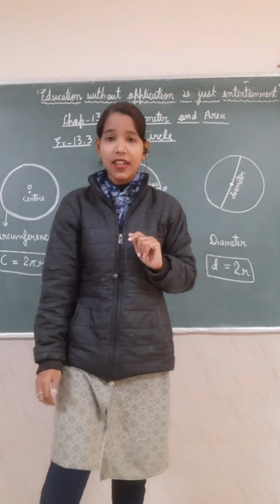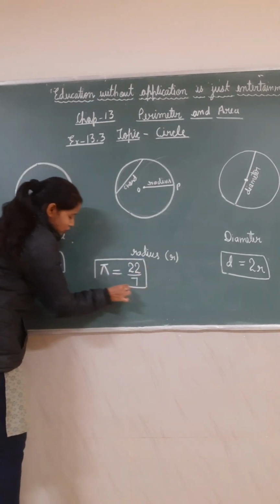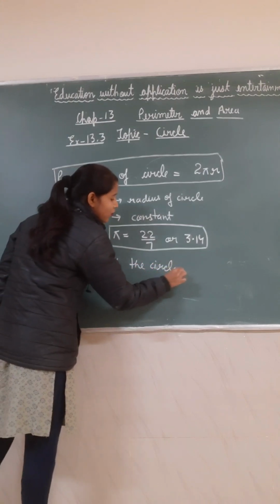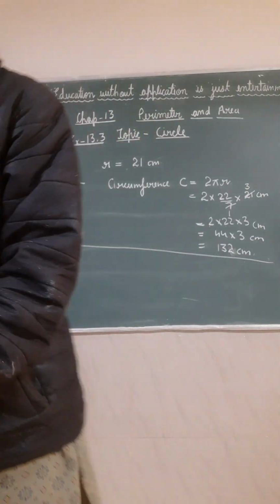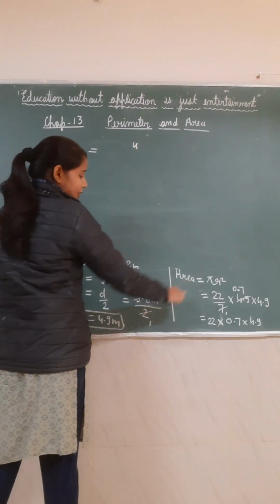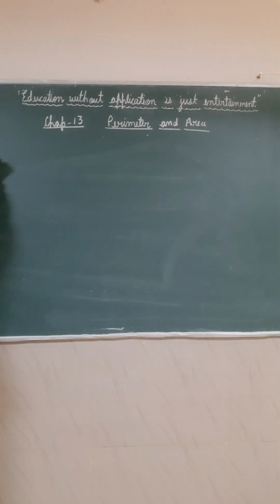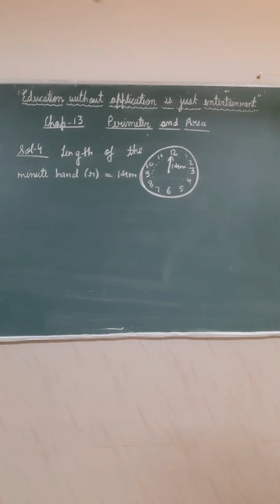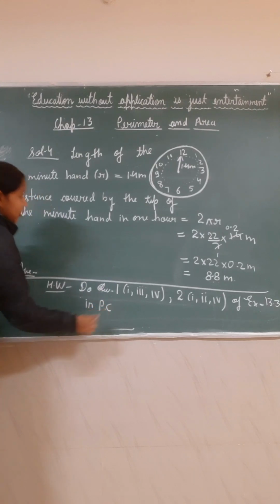Perimeter and area of Circle||Class-7@studyfromhomewithrachnamaa304